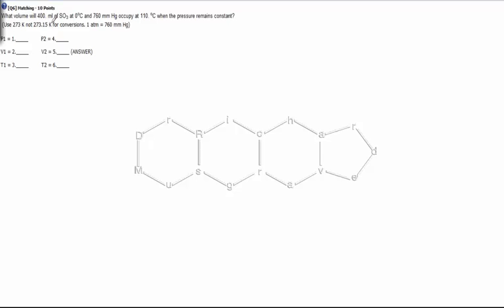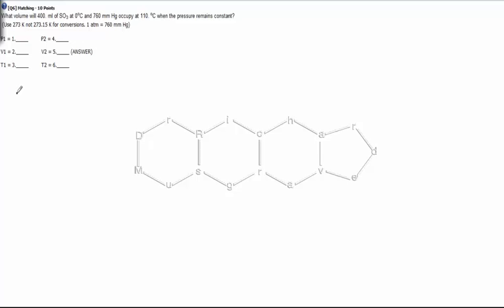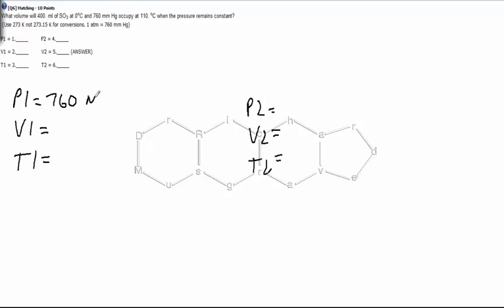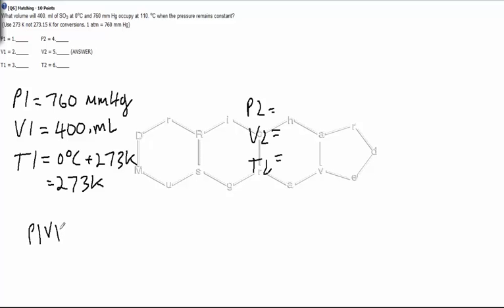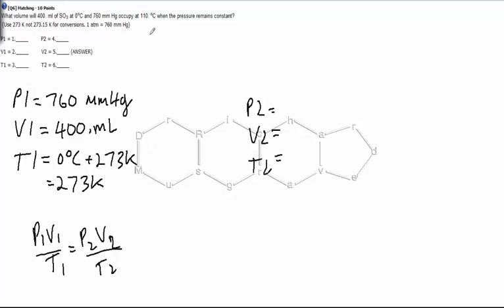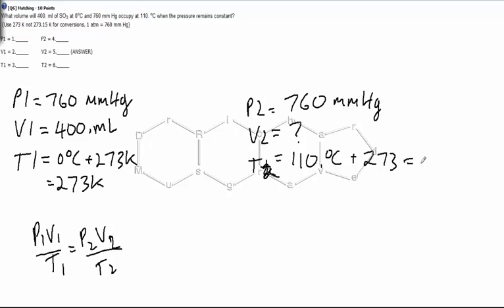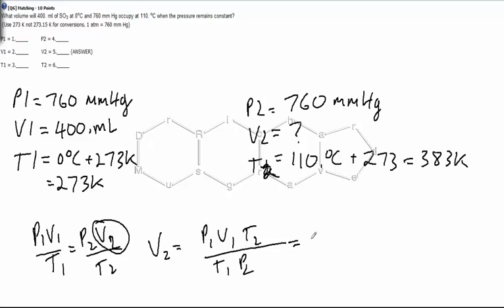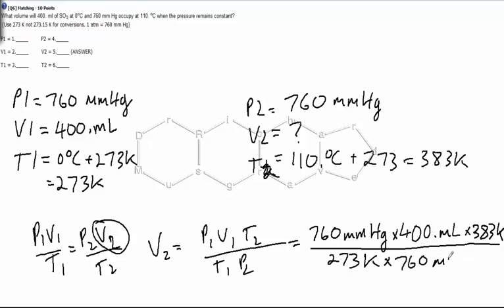Module 11 Assignment Question 6